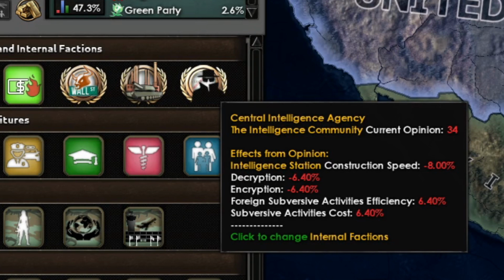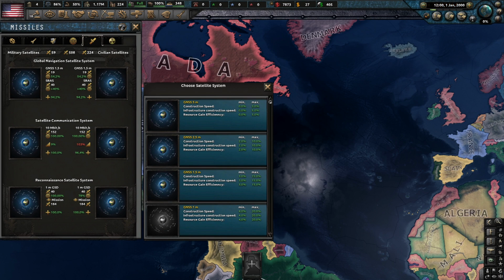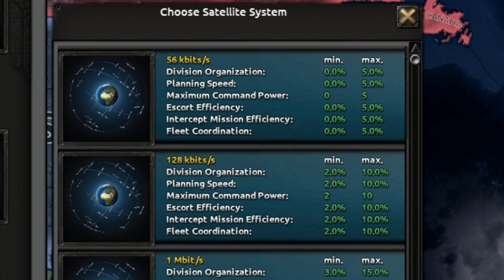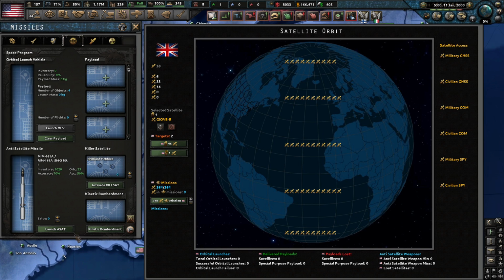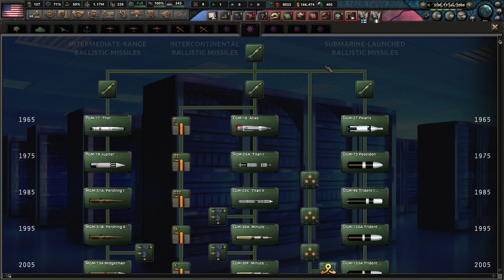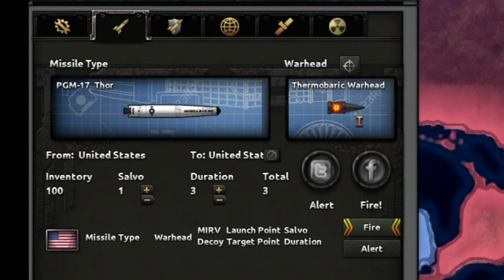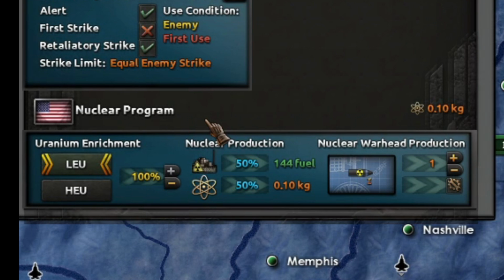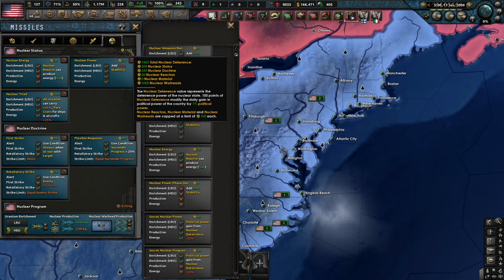Missiles And Satellite Guide For HOI4 Millennium Dawn NSB 1.6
This is a tutorial for the feature updated accompanying the 1.6 no step back update to the HOI4 mod Millennium Dawn. This tutorial covers the missile system, economic update, and satellite systems. This mod is getting an absolutely fantastic update so make sure to check it out!

0:00 Beginning
0:43 Economic Update
2:54 Faction Changes
4:15 Satellite Overview
8:47 Missile Section
14:01 Nuclear Mechanics

Millennium Dawn NSB 1.6 Update Tutorial